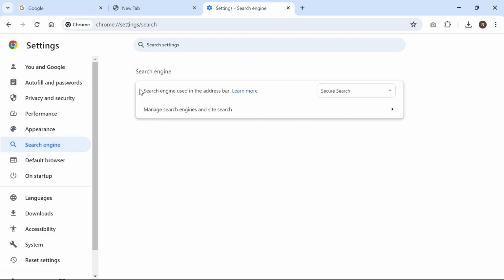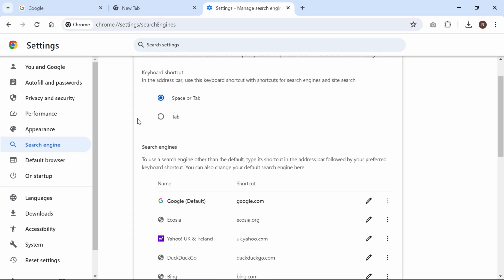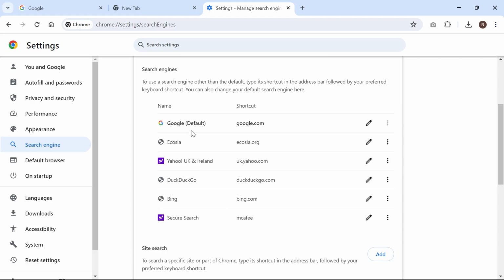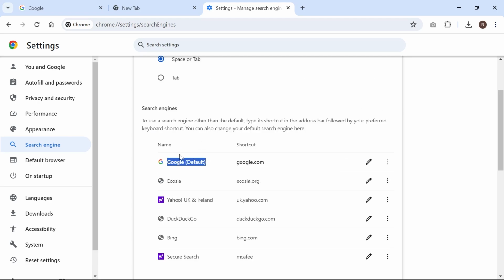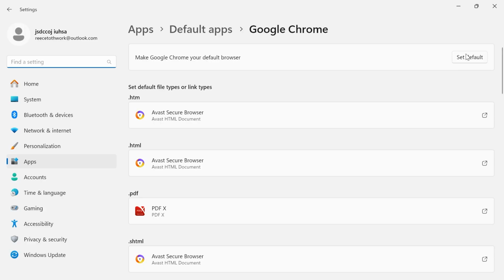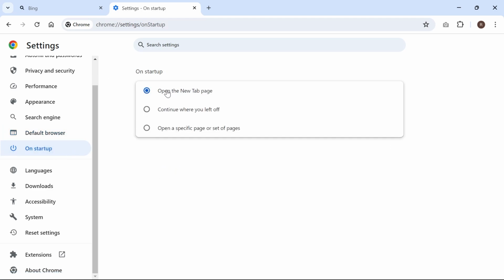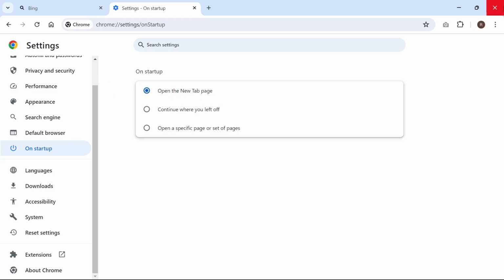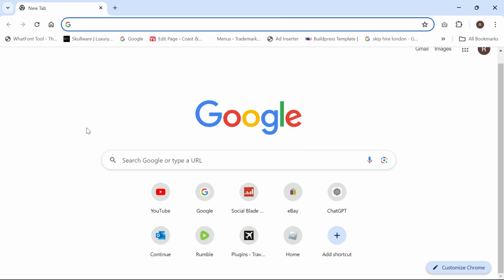How To Make Google Default Search Engine in Chrome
Learn how to make Google your default search engine in Chrome with this straightforward tutorial. Enhance your browsing experience by having Google as your go-to search tool every time you open a new tab or search from the address bar.